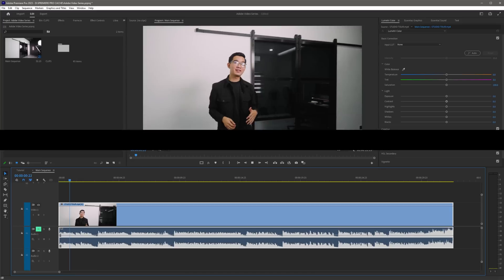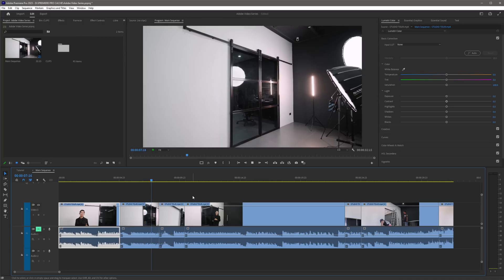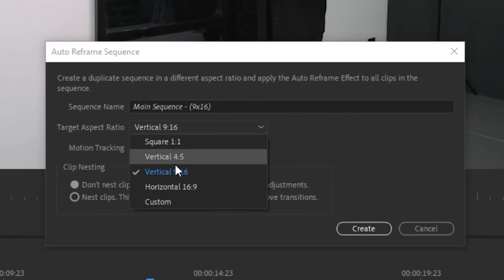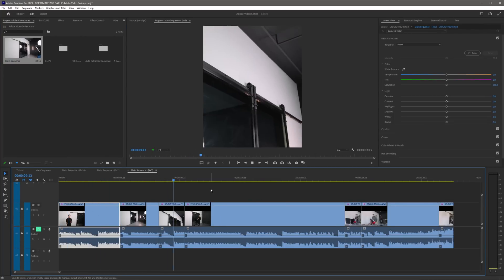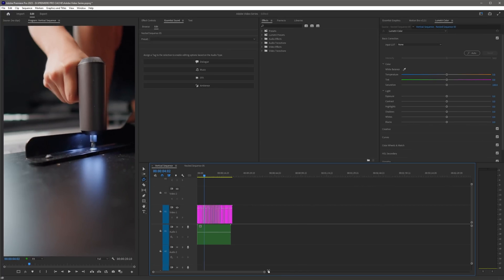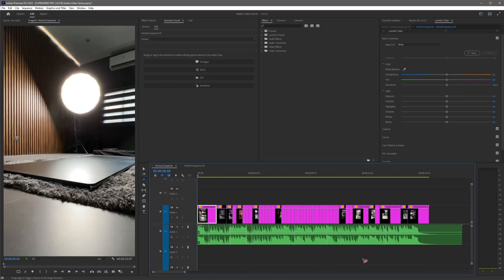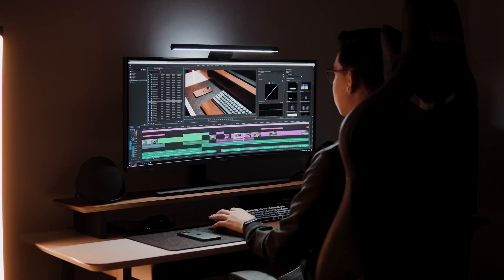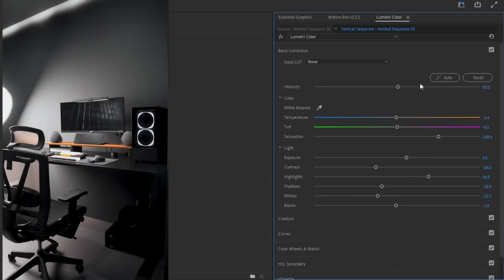How To Make Your Videos Look & Feel High-Quality In Premiere Pro | Learn from the Pros | Adobe Video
In this video from our Learn From The Pro series, creator Kevin De La Cerna shows how to use features that will streamline your editing process in premierepro and make your videos look and feel high quality.

CHAPTERS
00:00 - 00:16 - Introduction
00:17 - 00:44 - Scene Edit Detection
00:45 - 01:31 - Auto Reframe Sequence
01:32 - 02:32 - Remix Tool
02:33 - 03:05 - Auto Color
03:06 - 03:42 - Outro